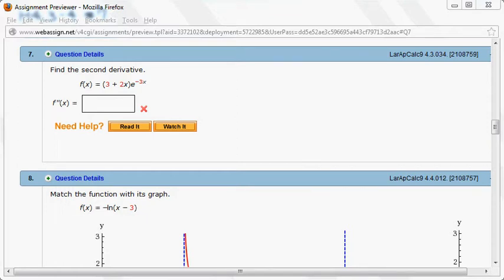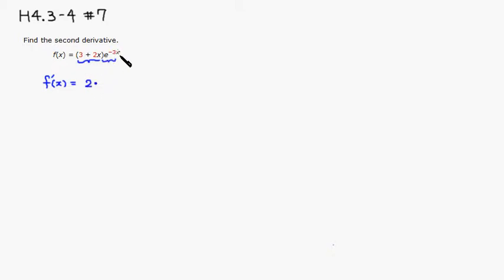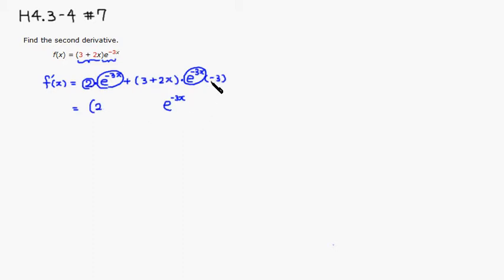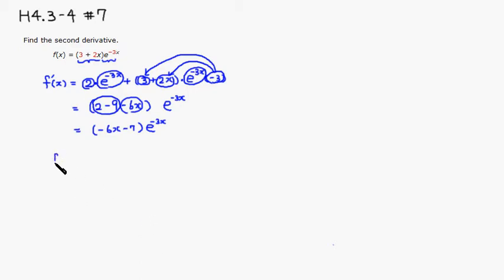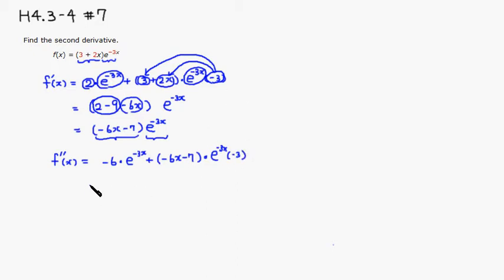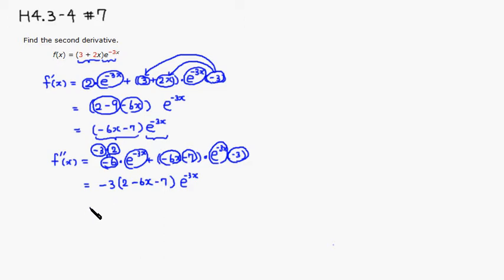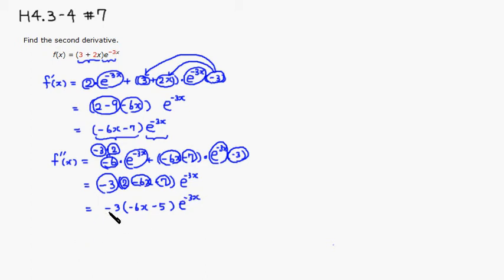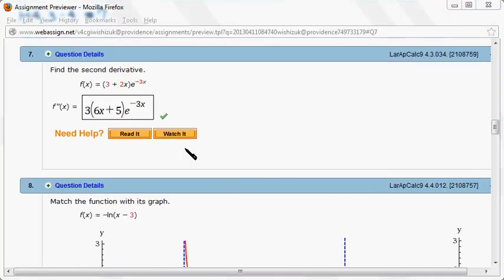MTH109 H4.3-4 #7 (Spring 2013)